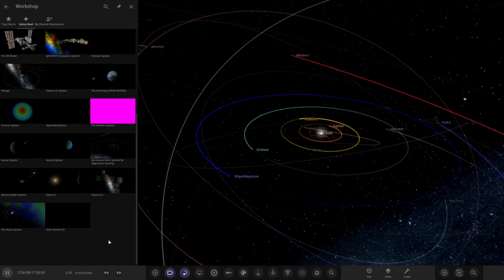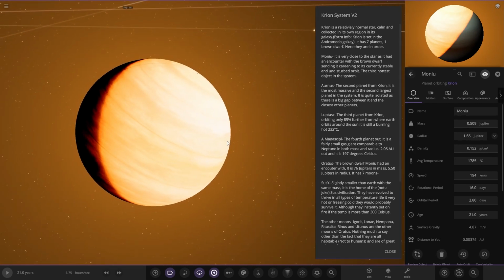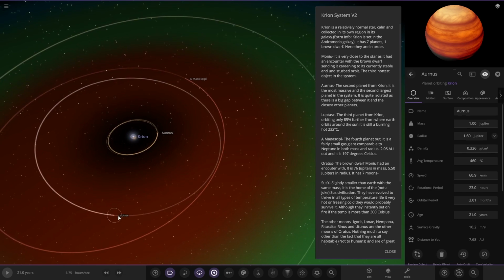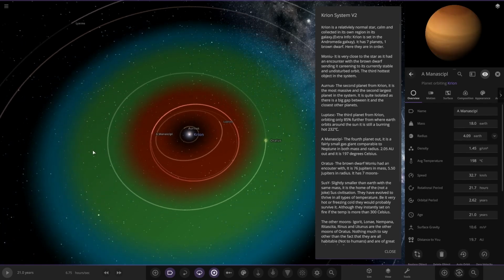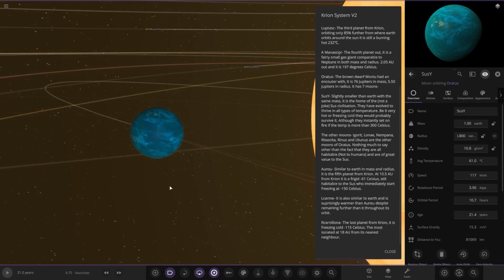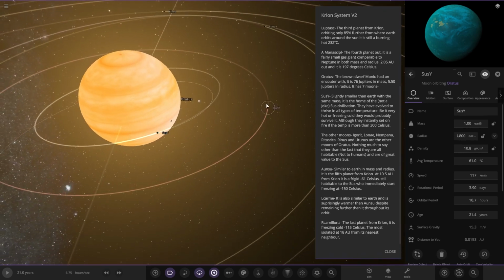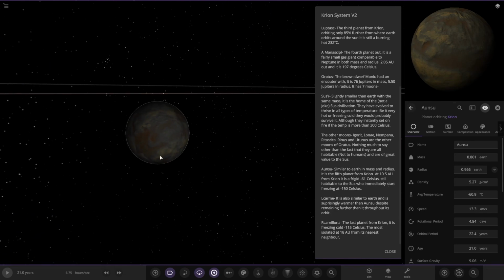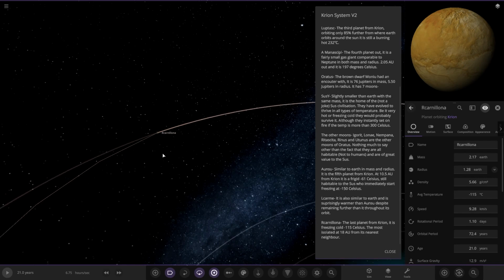Checking Out Your Solar Systems #203 Universe Sandbox